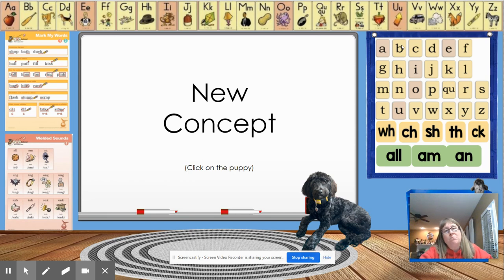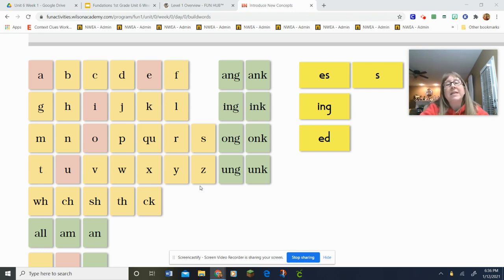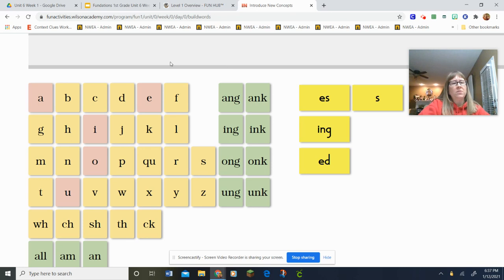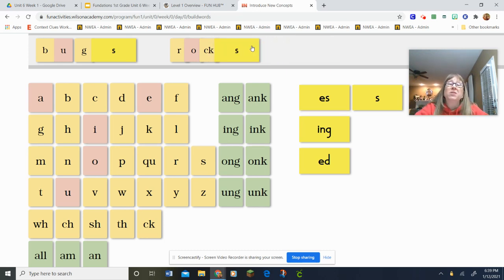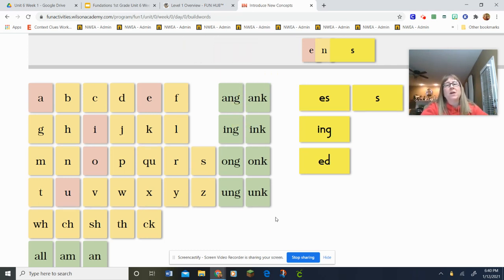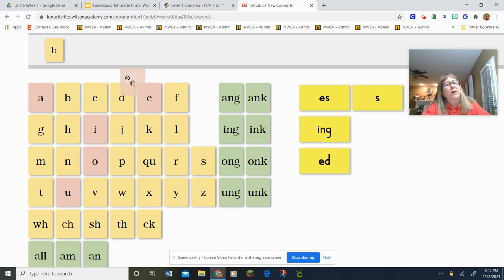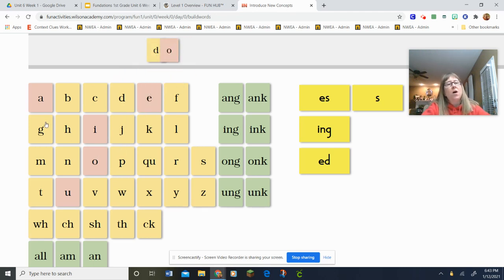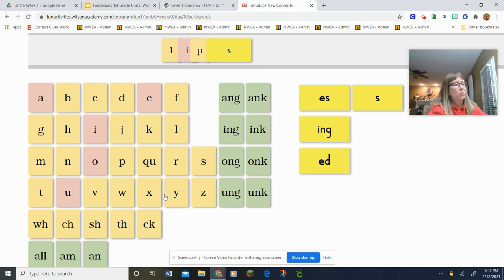Fundations Level 1 Unit 6 Week 1 Day 2 New Concept